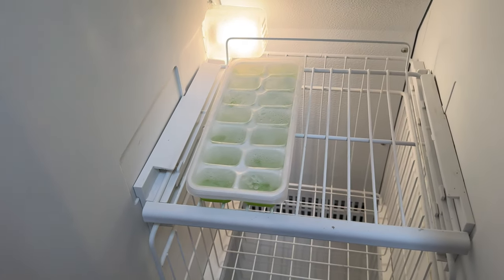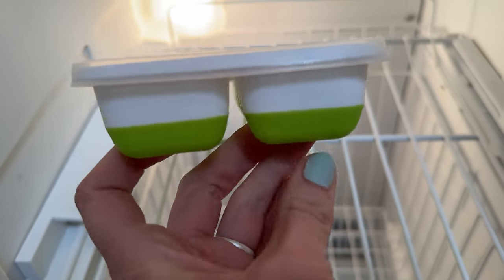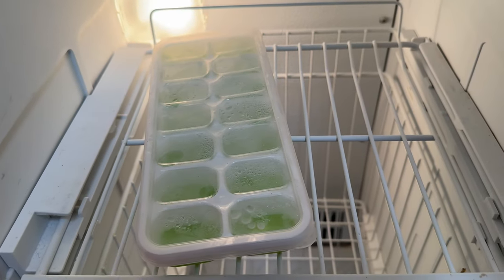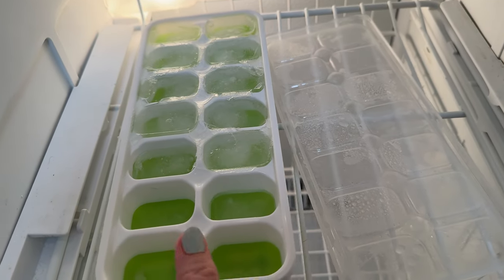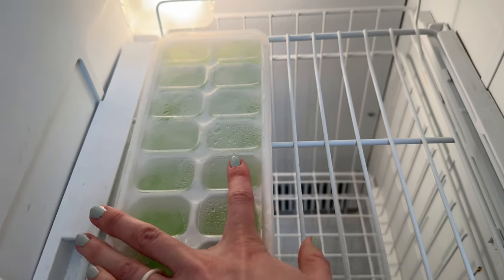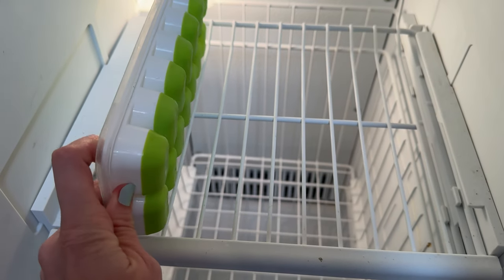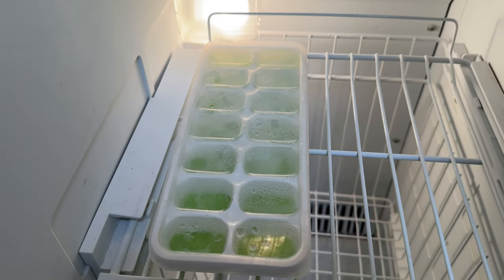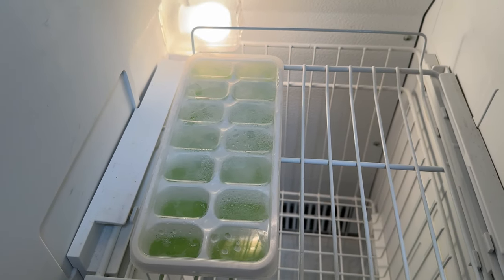All My Favorite Features of These DOQAUS Ice Cube Trays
See the features of this ice cube tray